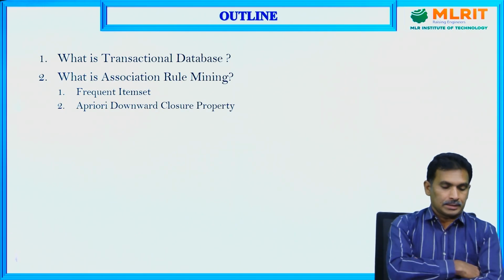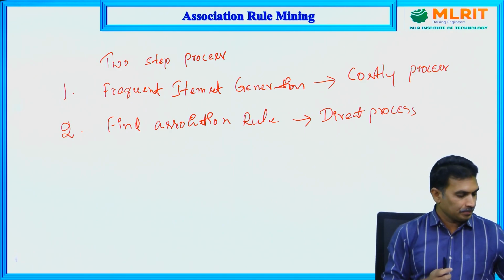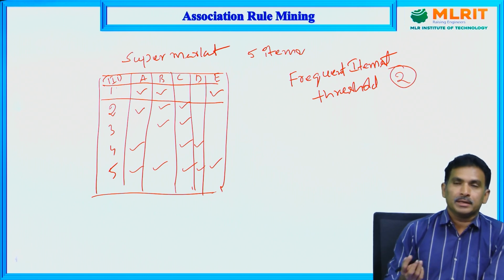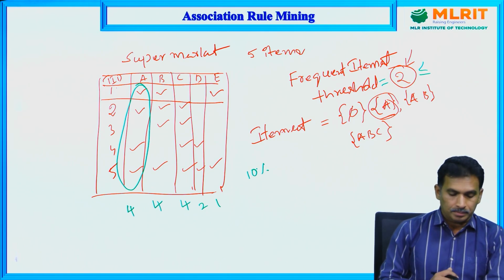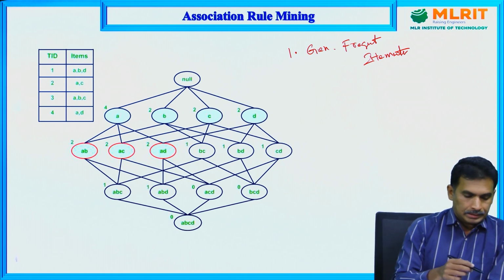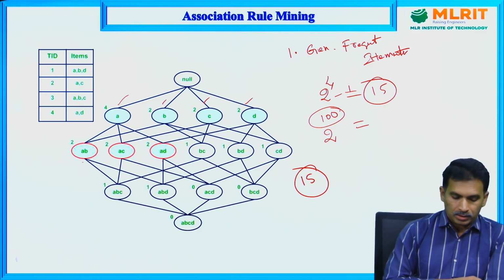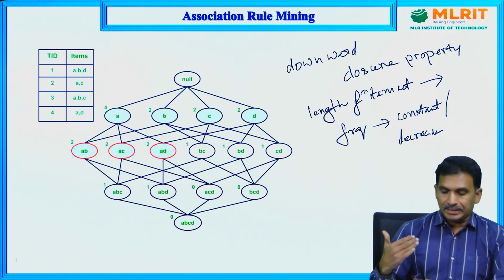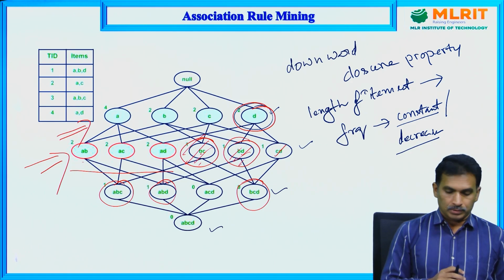LEC20| Data Mining |Association Rule Mining : Introduction by Dr. Chiranjeevi Manike